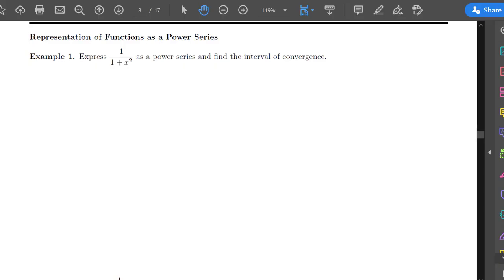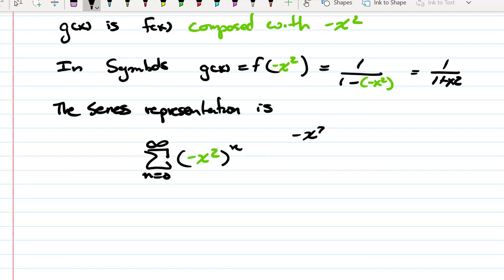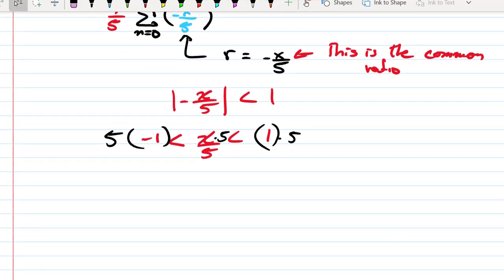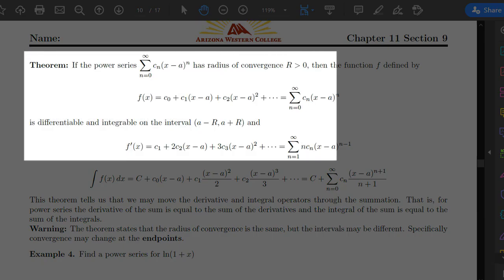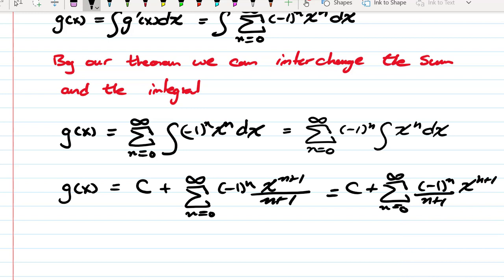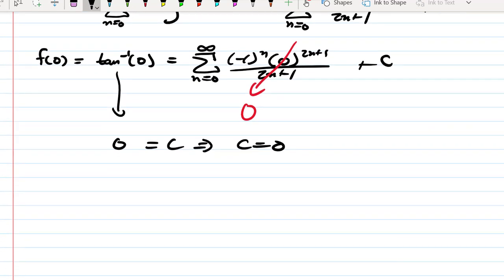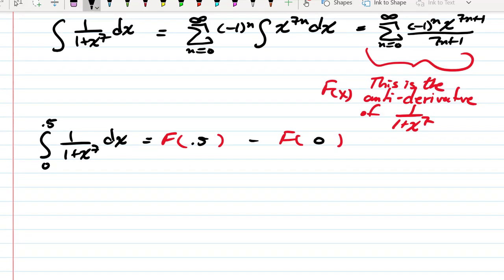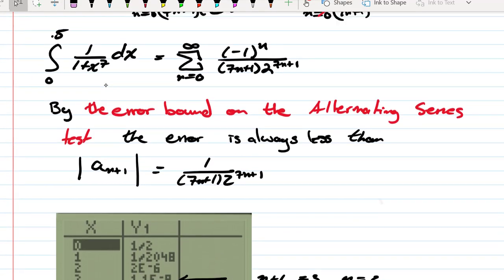Chapter 11 Section 9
Power series representations of a function.